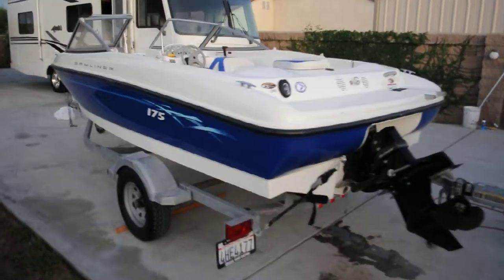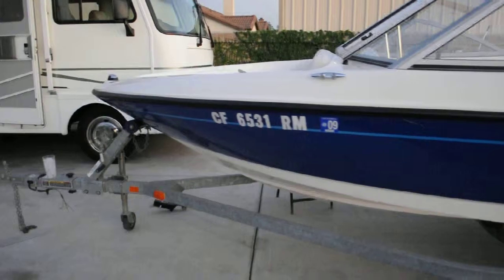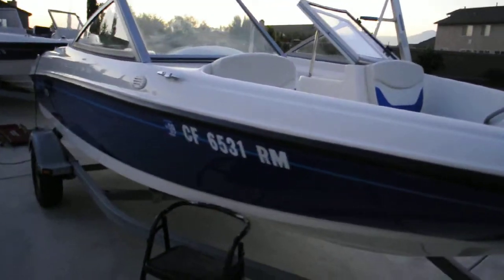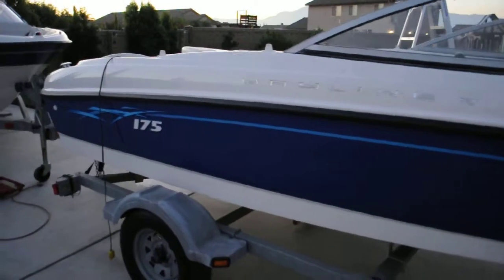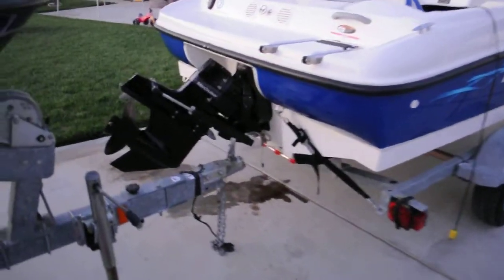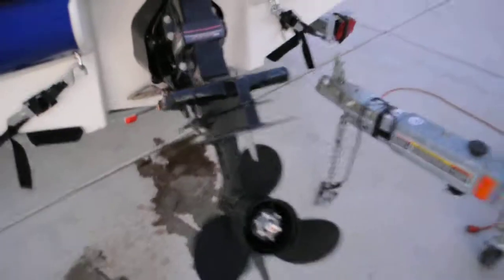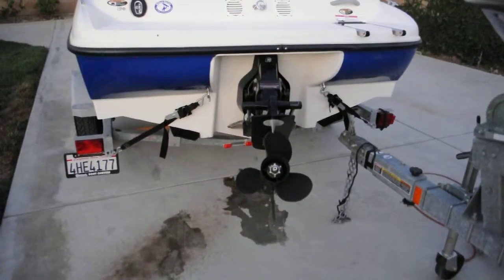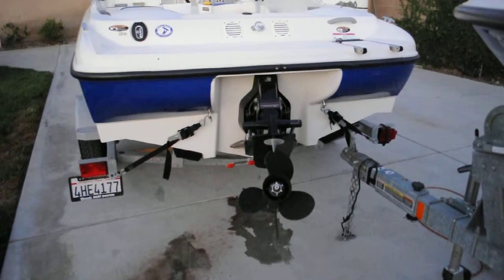Bayliner 175 outside walk around